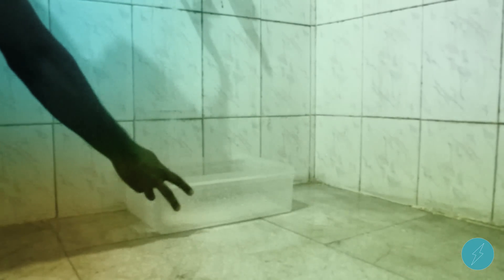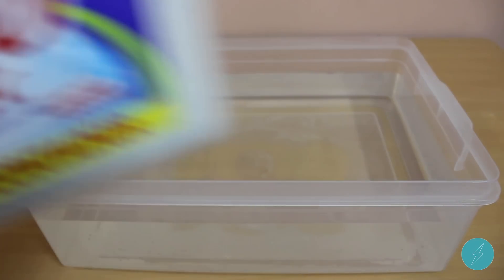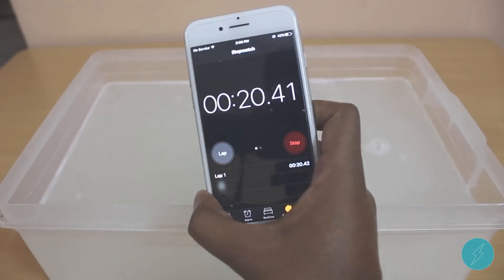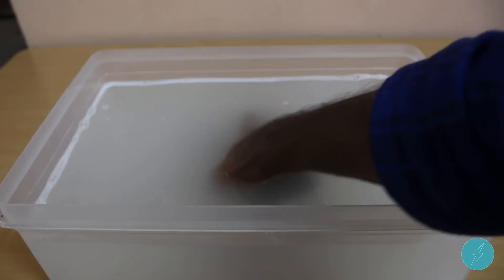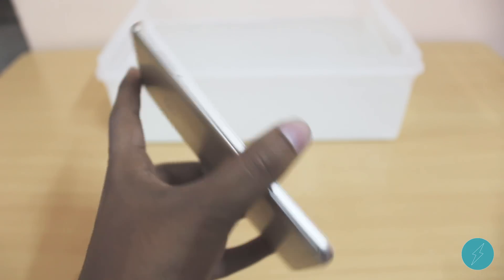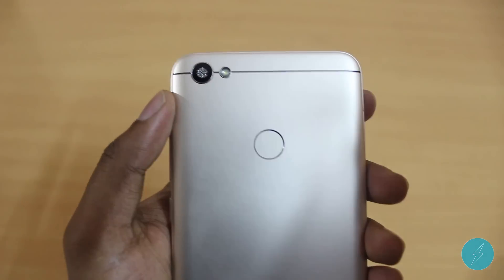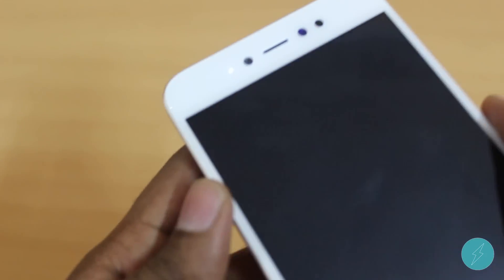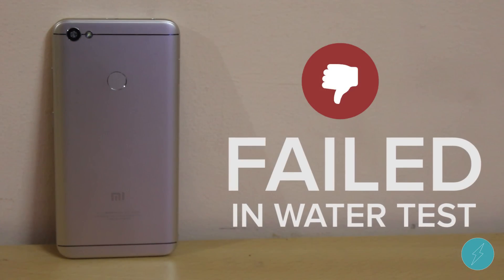Redmi Y1 water test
Can the Redmi Y1 from Xiaomi survive in detergent powder water test? Definitely detergent powder can cause serious problems to gadgets and let's see the phone can tackle or not!
Don't miss it, It is exciting video.

Redmi Y1 Lite (16 GB)

Redmi Y1 (32GB)